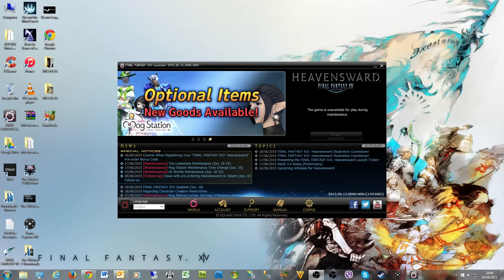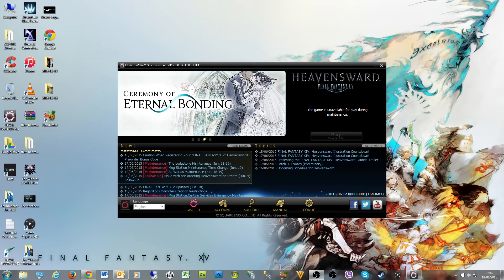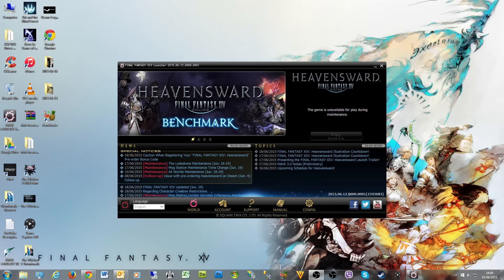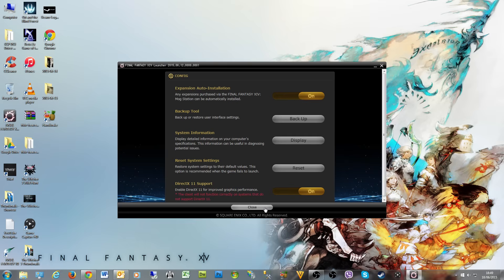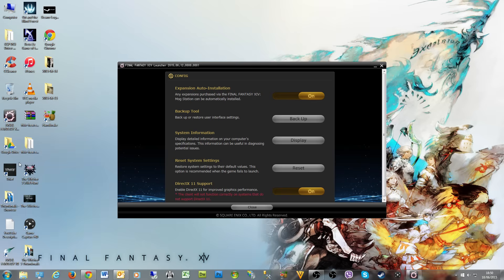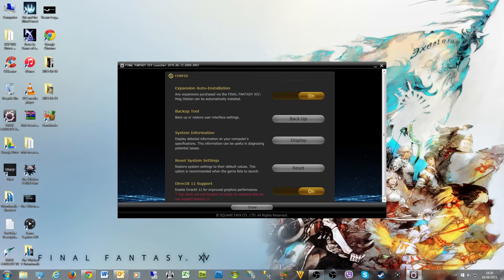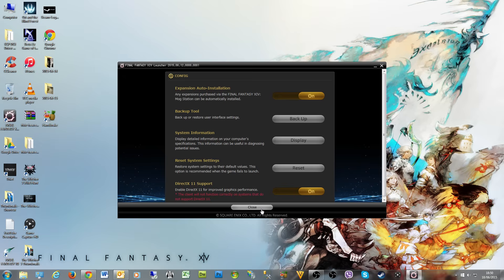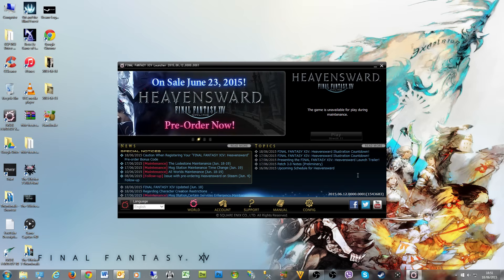FFXIV 3.0 0637 Enable DirectX 11 Client (Windows PC)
In this Final Fantasy XIV guide, I show how to enable the DirectX 11 Client for Final Fantasy XIV Heavensward (Windows PC)!

You can check if you have DirectX 11 on your PC by doing the following:
1) Click the Start button
2) Run / Type 'dxdiag.exe'
3) Check the DirectX Diagnostic Tool

Between 19 June 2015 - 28 June 2015 I will live stream the game a lot and cover as much expansion content as possible including:
1) Unlocking Ishgard
2) 3.0 Main Scenario
3) Unlock Dark Knight - New Job
4) Unlock Astrologian - New Job
5) Unlock Machinist - New Job
6) New Beast Tribes
7) Flying Mounts
8) Exploring New Zones
9) Level Crafting
10) Level Gathering
11) Unlock New Dungeons
and anything else I possibly can!

Mithrie